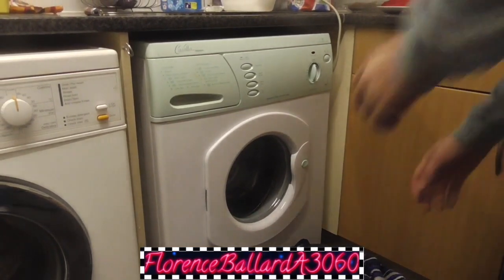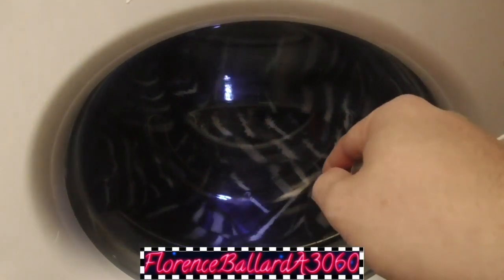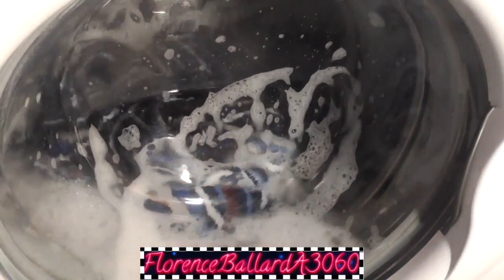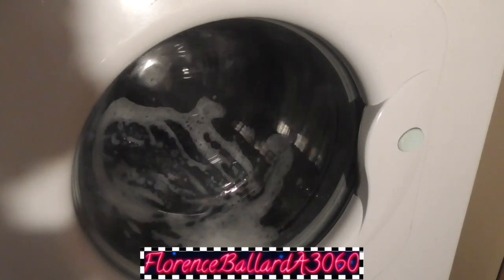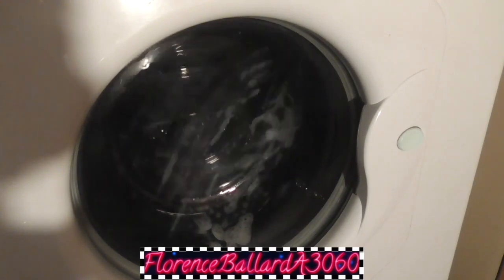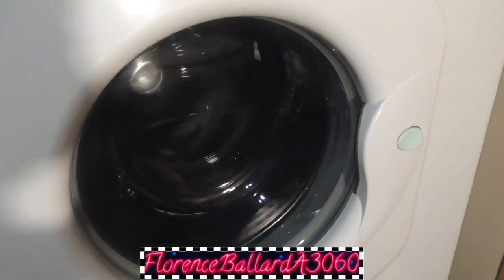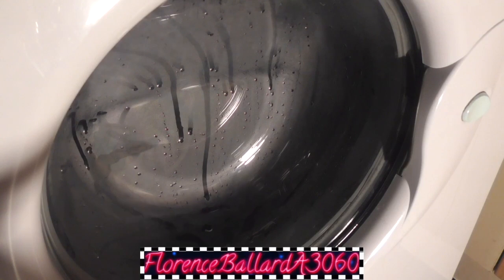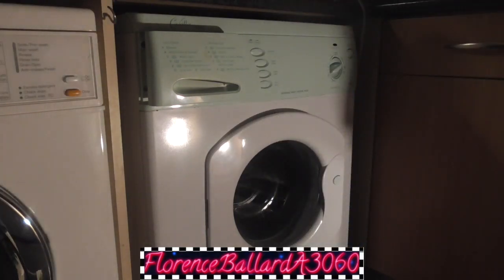Casatta by Hotpoint WM63 Aquarius 1100 - Bathrobe Wash with Persil Gems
First off, I apologise for leaving such a long gap of 2 weeks since my last upload, it's been a hectic family time for me, and have been taking my editing skills to home movies of Birthdays and Weddings, but, I have emerged from the darkness and have brought you guys not just 1...but an ENTIRE backlog of videos! Starting here, with our famous detergent trial videos. This time, it's the Casatta's turn to take on her recommended brand of detergent - Persil, with their Non-Biological Gems. We test this with my new House of Fraser Bathrobe on Programme D - 60ºc Colourfast Cotton...I was totally not prepared for the outcome. We have the Miele, Hoover A3060 and Hotpoint 9530W to run through with this, to make it fair, it will be the exact same load, temperature and detergent quantity. Enjoy and thank you for being patient, I never like to keep you guys hangin' on like a yo-yo! :).